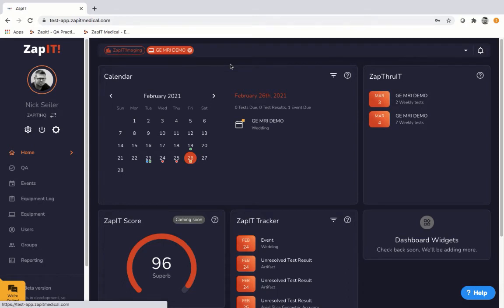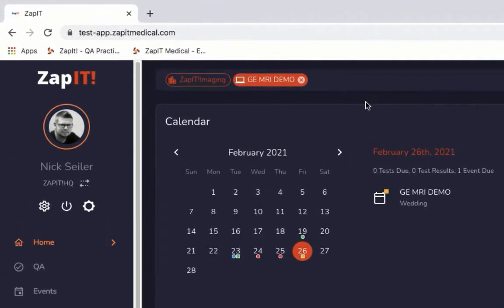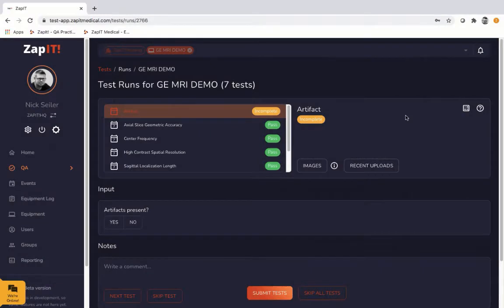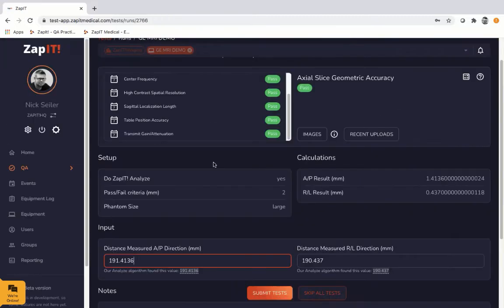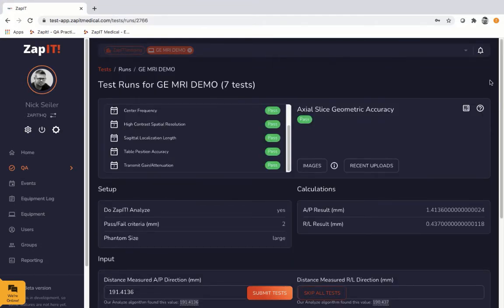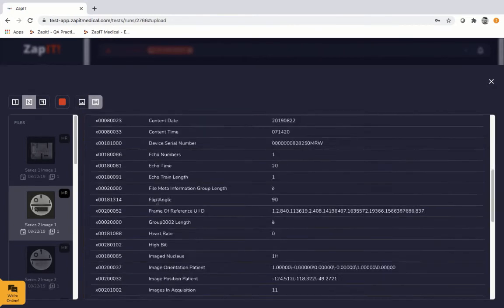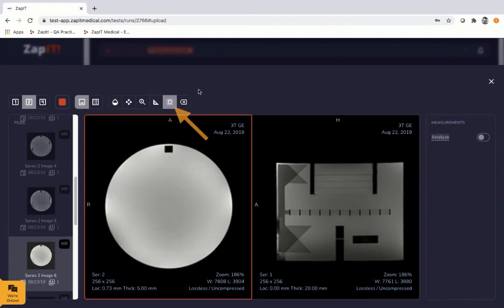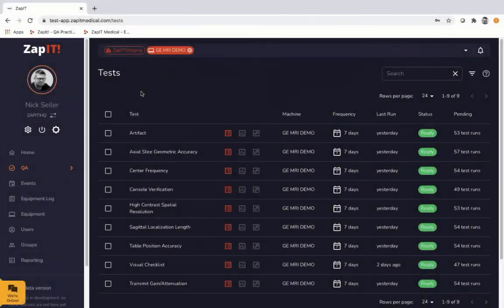The New ZapIT! QA